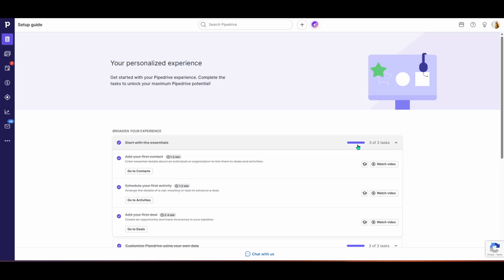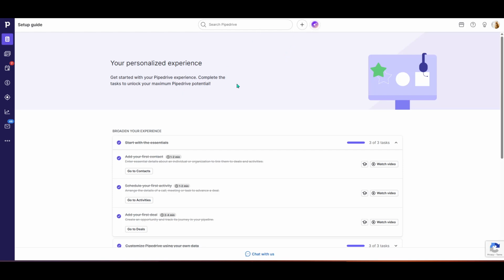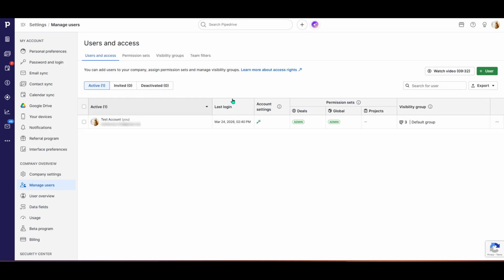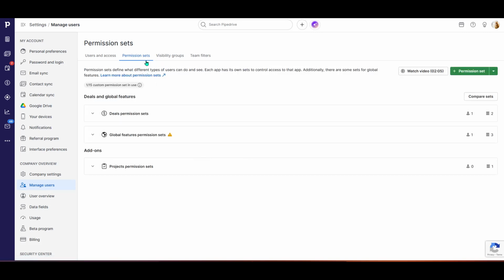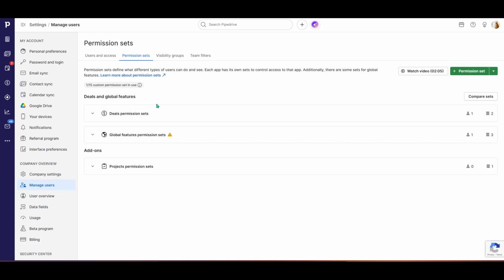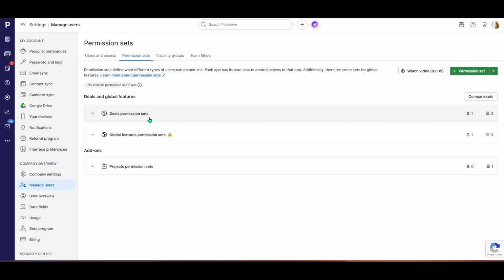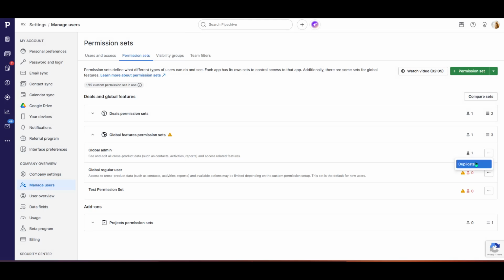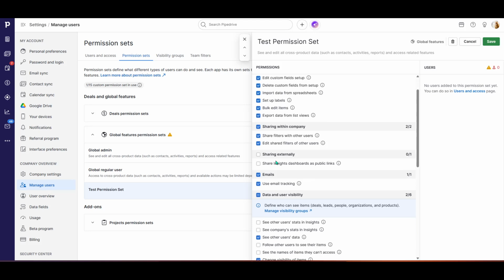How to Set Permissions in Pipedrive (Step-by-Step Guide)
Here’s how to set permissions in Pipedrive step by step.

In this quick tutorial, you’ll learn how to manage user permissions and access levels inside Pipedrive. This guide covers assigning roles, controlling data visibility, restricting access to deals and contacts, and ensuring team members have the right permissions to do their work securely.

✅ What You Can Control
• User access levels
• Deal visibility
• Contact permissions
• Pipeline access
• Activity management rights
• Reporting access

• User roles
• Permission sets
• Team visibility settings
• Data access controls
• Account security options
• Workflow permissions

• User management tools
• Role-based access control
• Team permissions
• Visibility groups
• Activity tracking
• CRM security settings

⚠️ Important Note

Always review permission settings carefully before granting access to users. Incorrect permissions can expose sensitive customer data or restrict team members from performing important tasks.